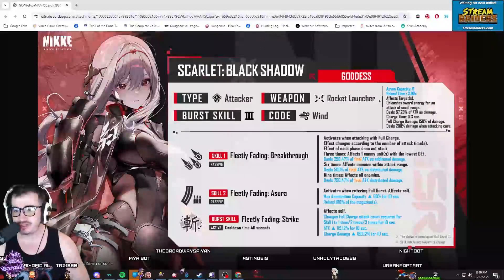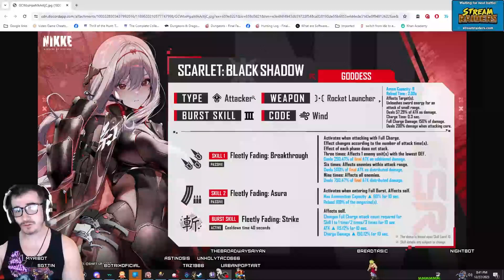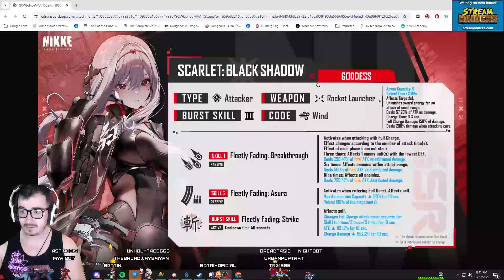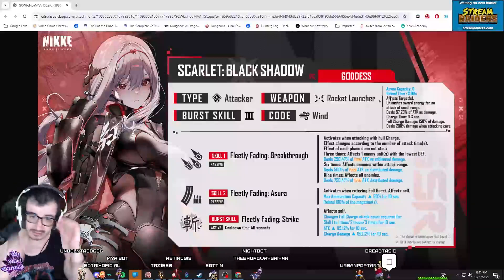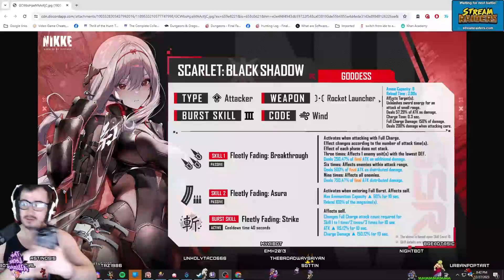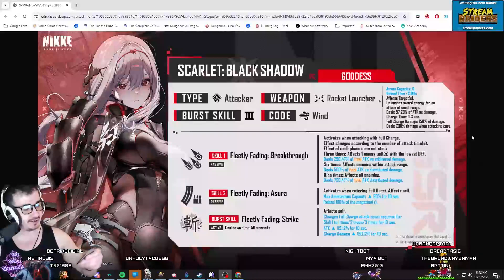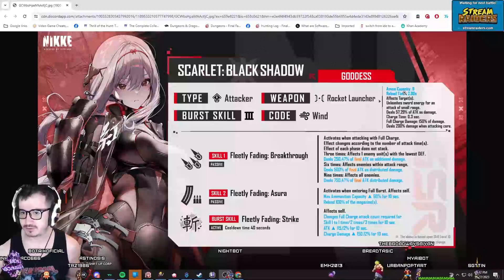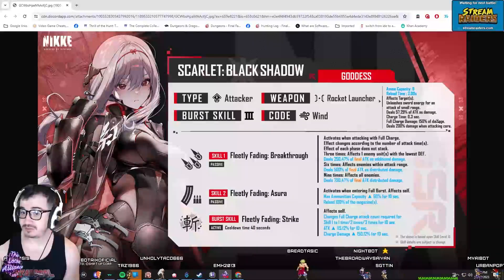Scarlet: Black Shadow Kit and Animations | Goddess of Victory: Nikke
★ Goddess of Victory: Nikke

Let's have a look at the OG Scarlet shall we?

Category:
    Gaming
    Action & Adventure
    Entertainment